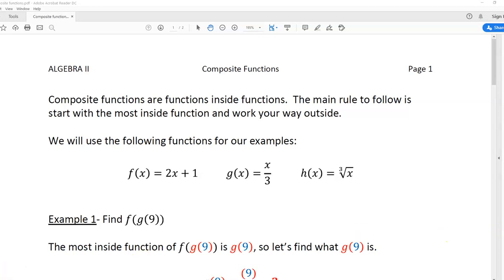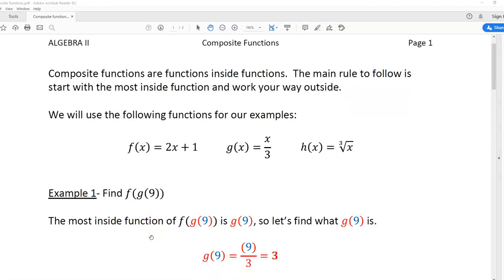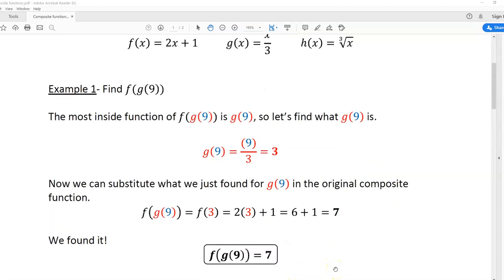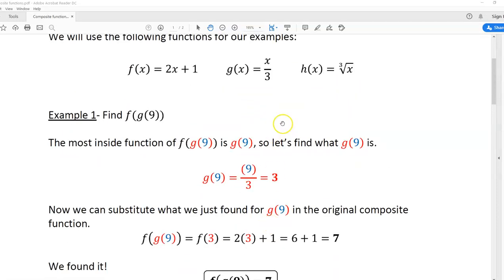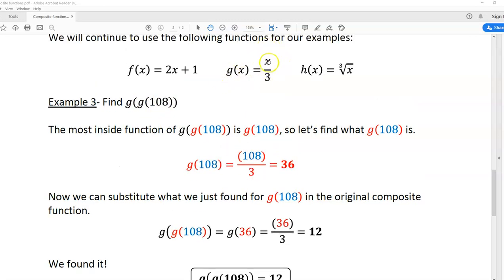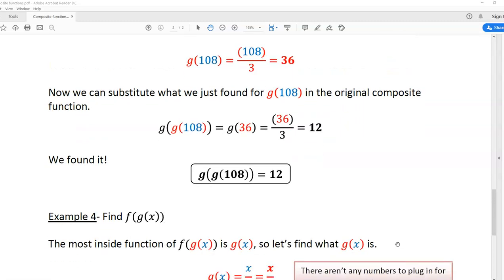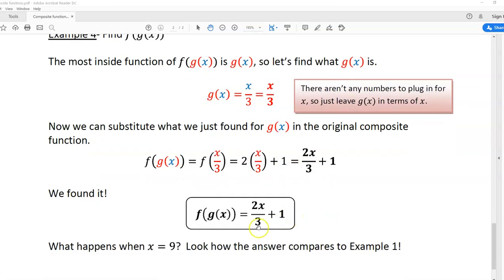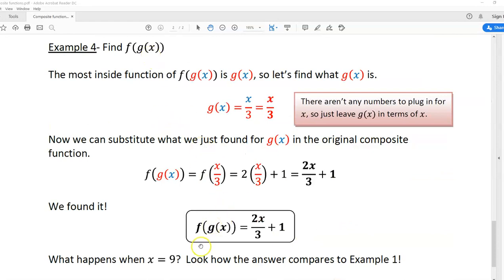Composite Functions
Evaluating functions inside of other functions